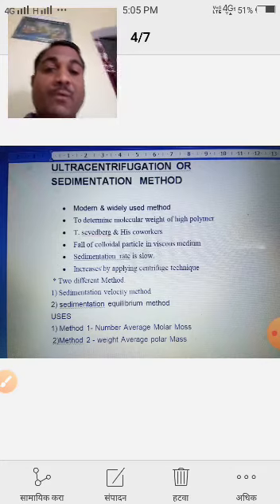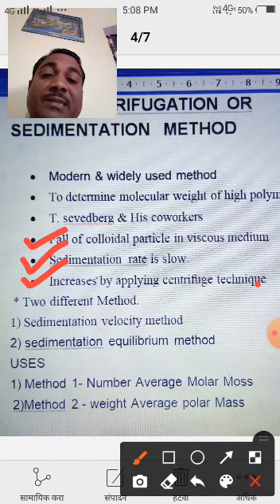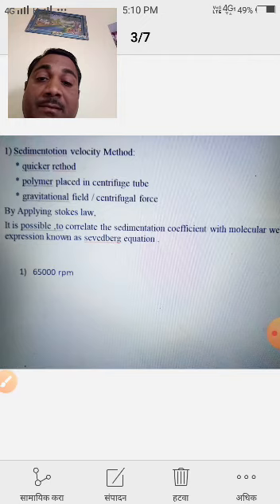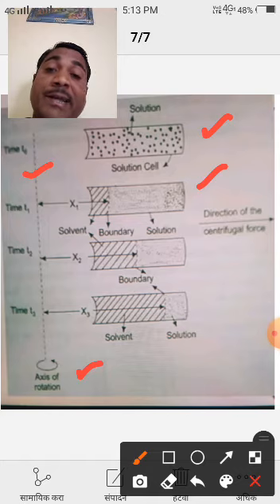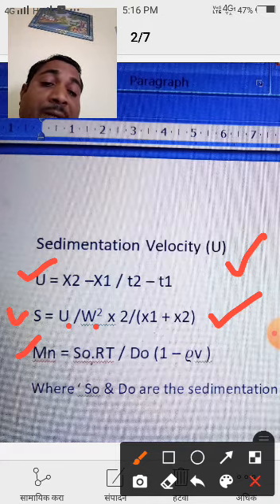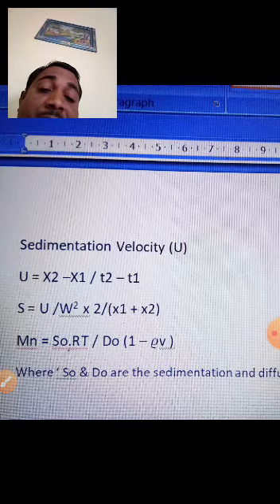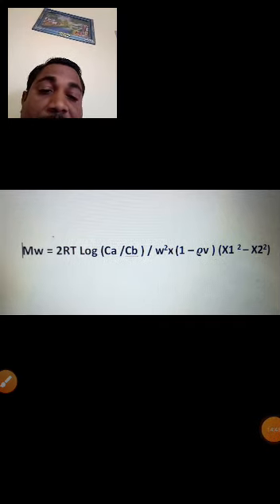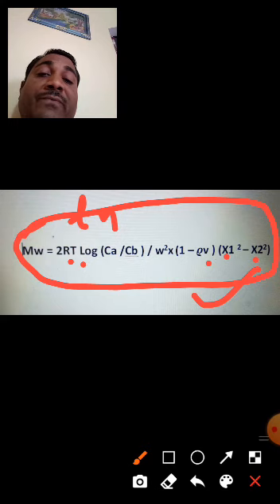Polymer Chemistry (video - 7)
Molar mass & its determination